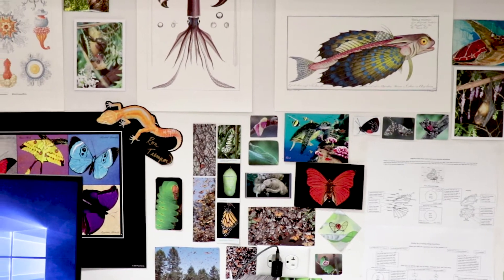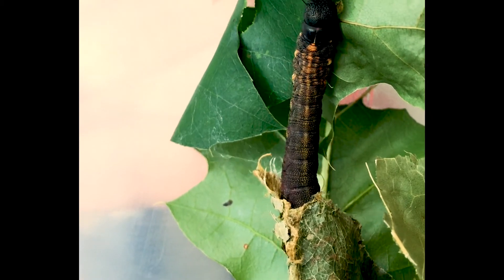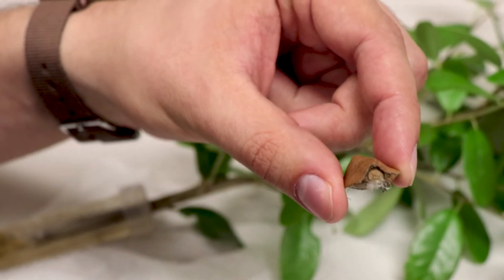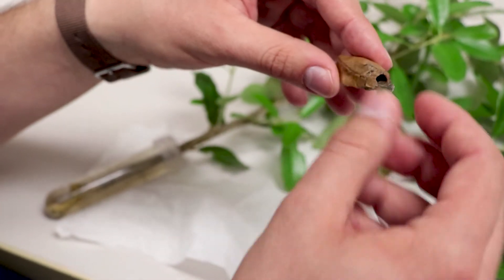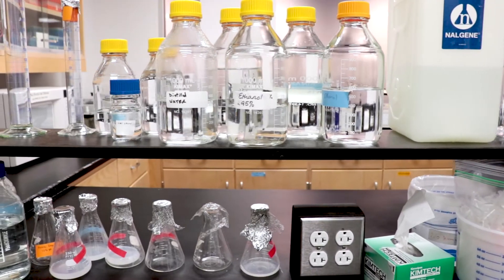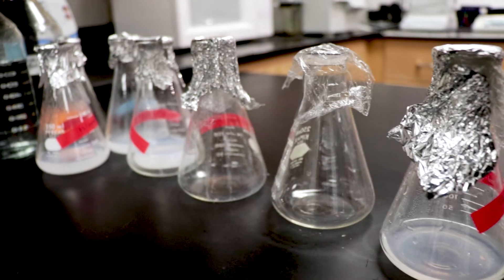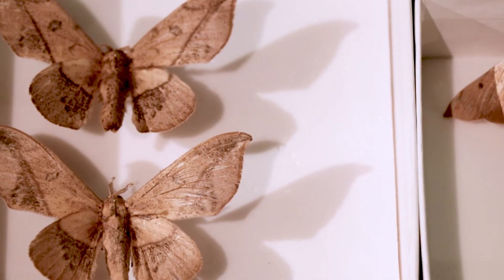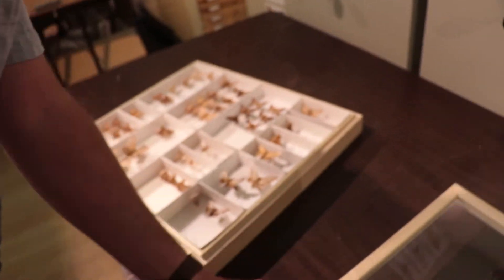Houses of silk, poop and plants: Meet the sack-bearer moths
Ryan St Laurent, a doctoral student in the Kawahara Lab at the Florida Museum of Natural History, studies an obscure, strange family of moths known as Mimallonidae, or sack-bearer moths. As caterpillars, these insects make little houses out of poop, silk and plant material to protect themselves from danger.

St Laurent published a study showing that certain molecular techniques can allow researchers to extract as much DNA from dried museum sack-bearer moth specimens as from ethanol-preserved, recently collected material. Showing the success of this technique opens the doors to countless studies based on DNA from dried specimens.